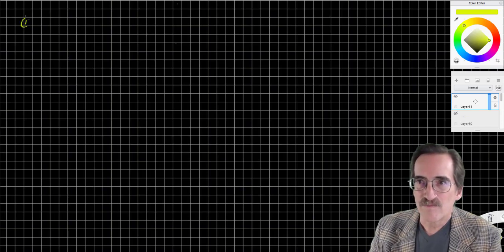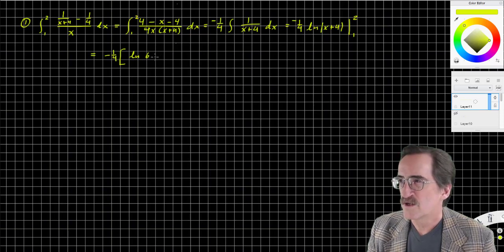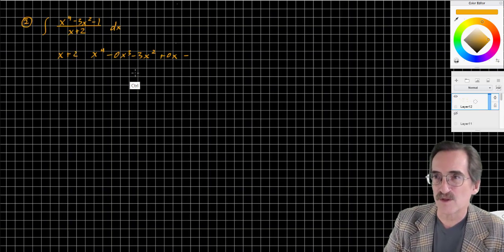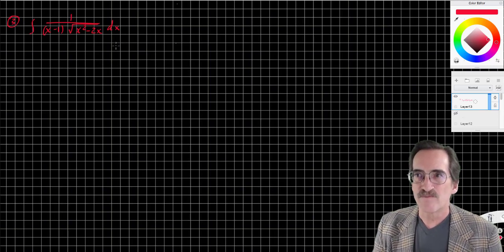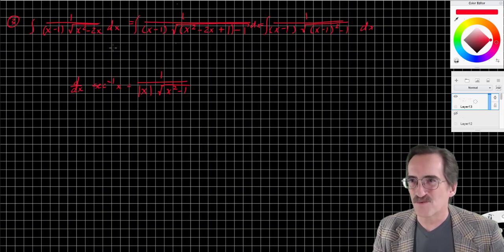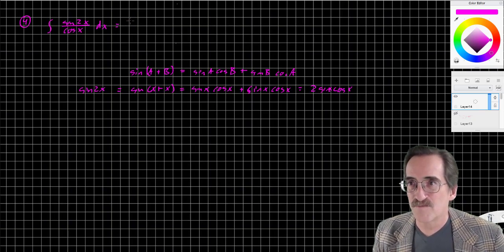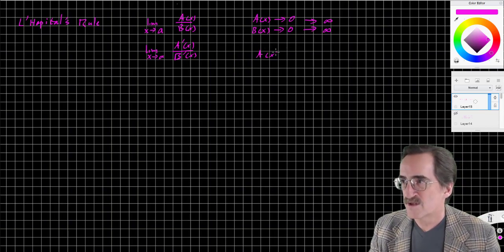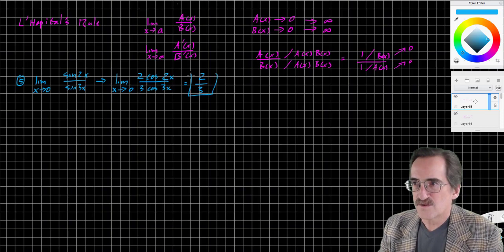AP Calculus AB B Unit 3 Lesson 4